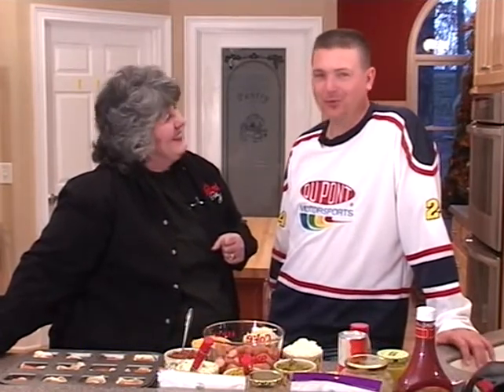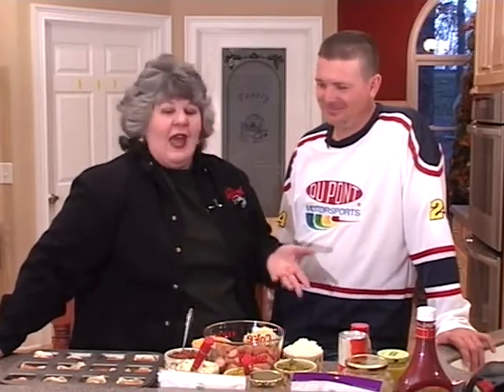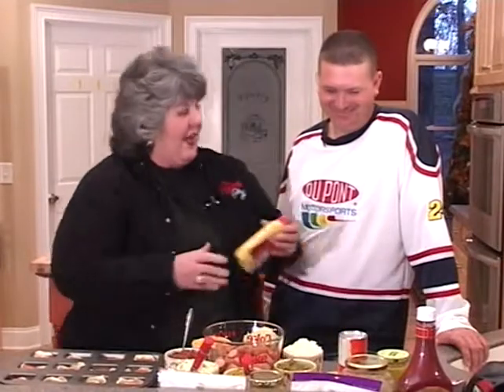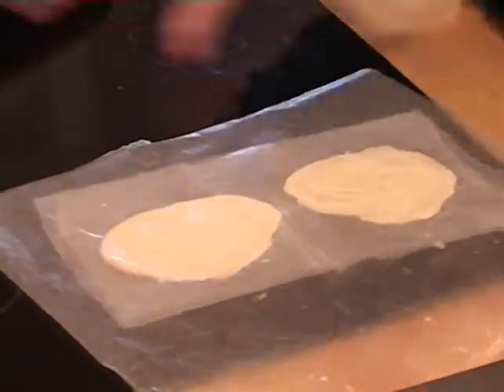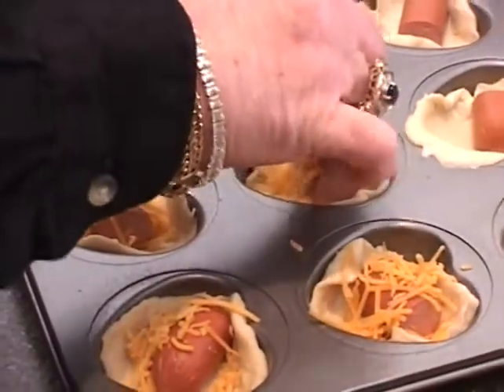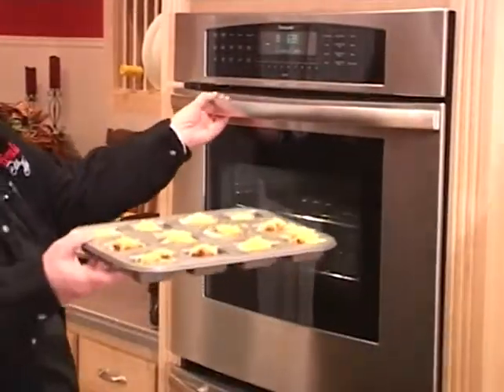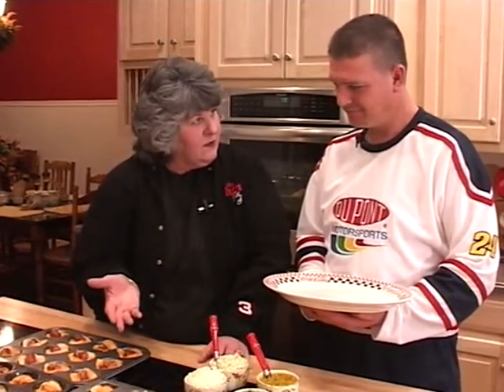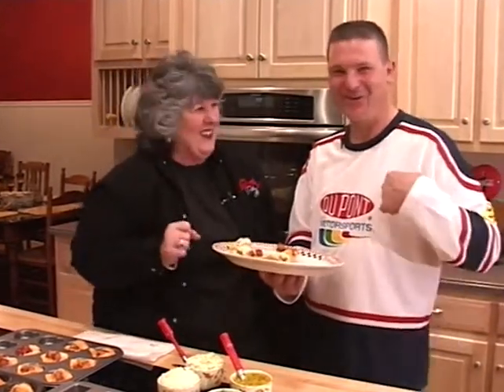Speed Dogs with Troy Davis - Heart of the Home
Speed Dogs Ingredients:
- Canned Biscuits
- Oscar Meyer Weiners
- Smoked Sausages
- Polish Sausage
- Your choice of condiments (Anything you can think to go on a Hot Dog!)